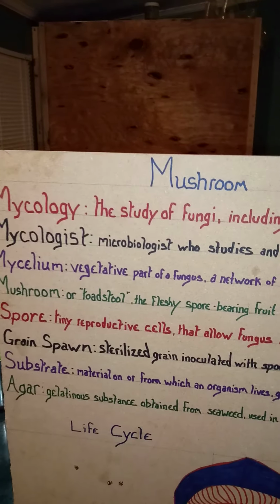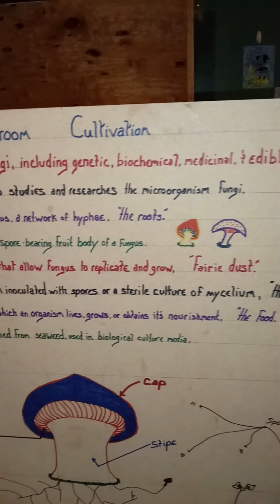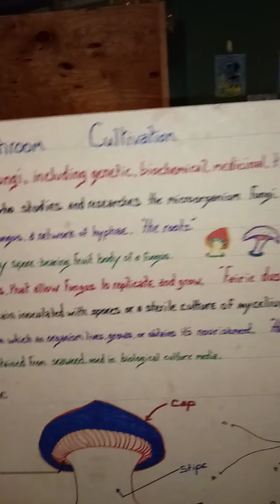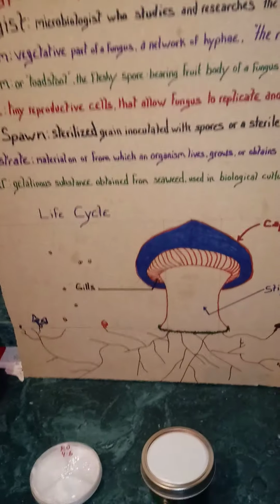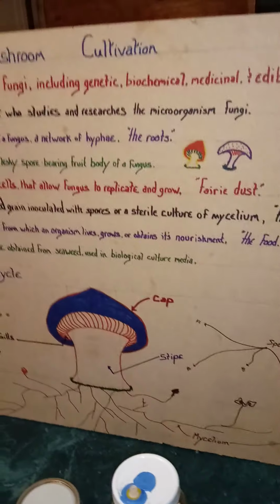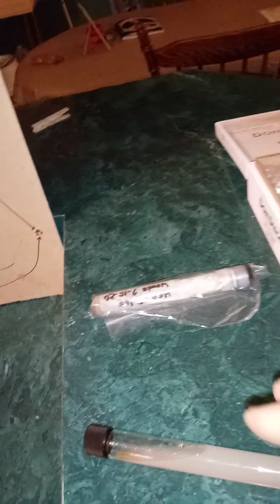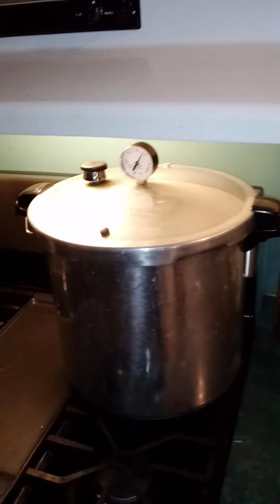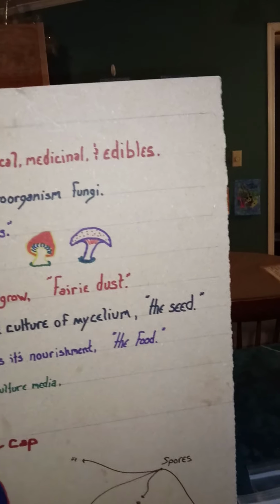Basics 102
Gotta always get back to thee basics